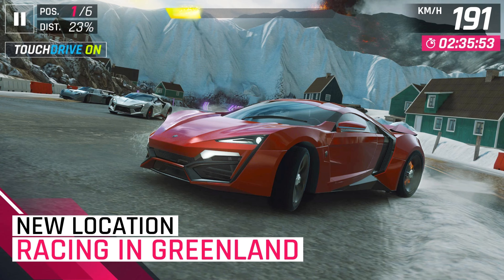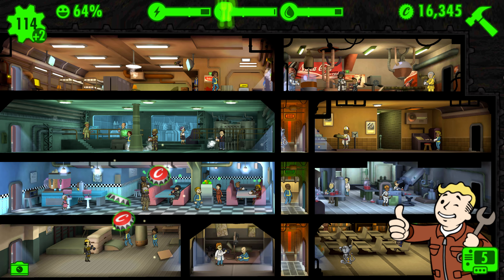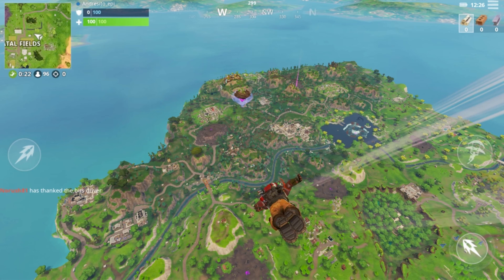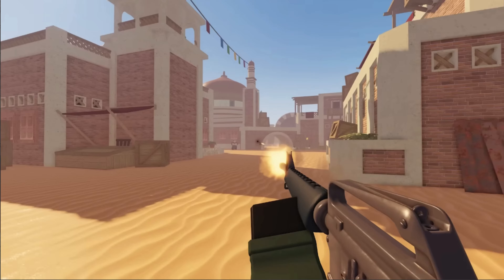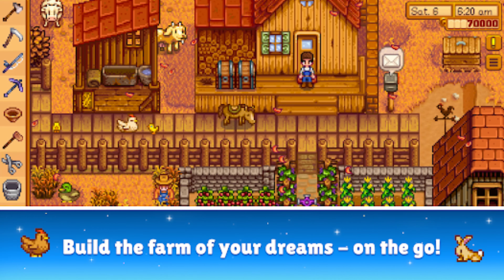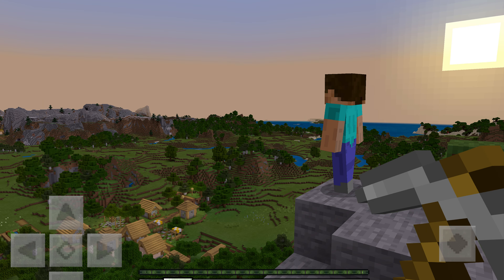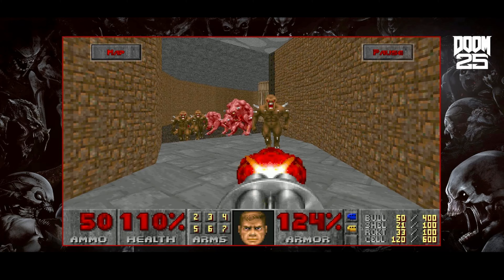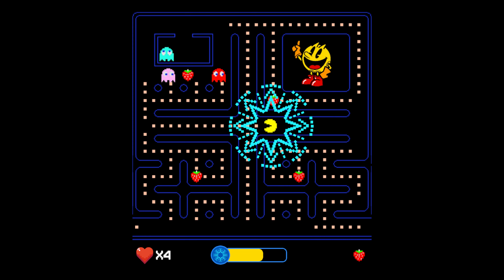BEST GAMES for CHROMEBOOK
Just because you’re stuck with a Chromebook meant for school or work, that doesn’t mean you can’t have some fun. Especially if you have one of the newer models that support the Google Play Store.